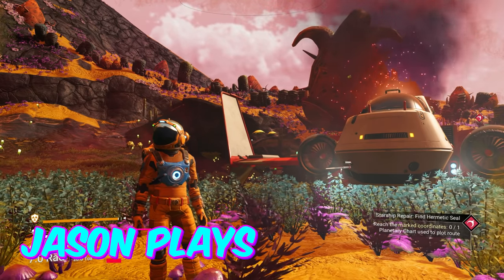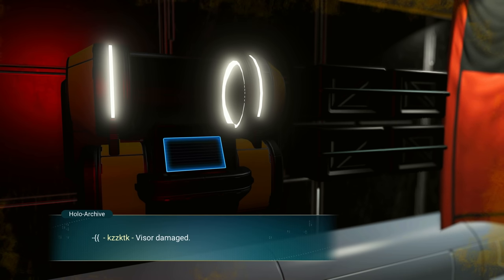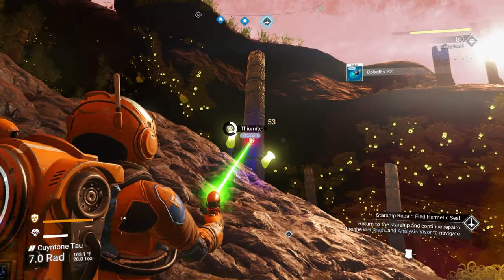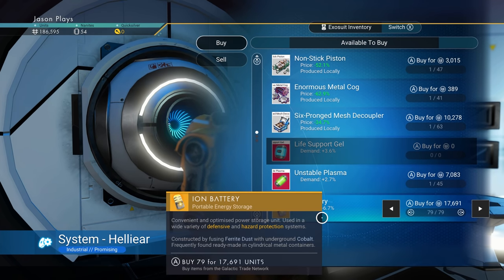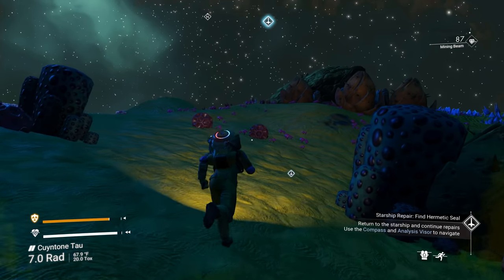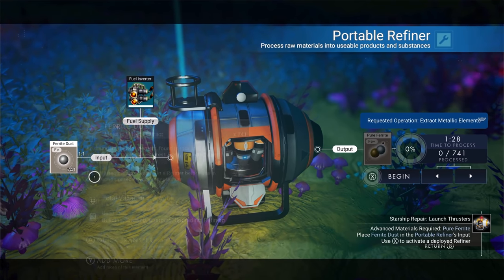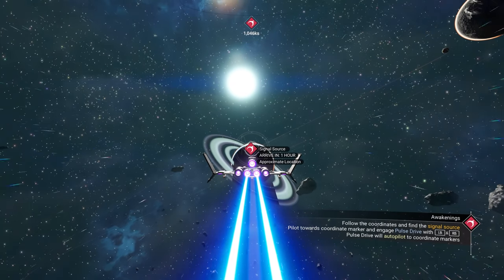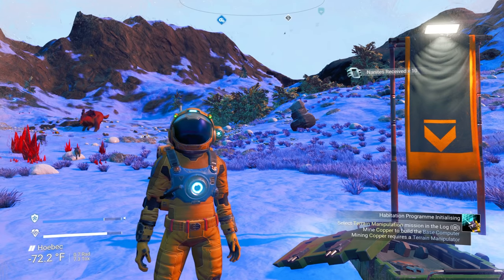Leaving the Starter Planet Part 2 | No Man's Sky Prisms Update 2021 Beginner's Guide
If you are just starting No Man's Sky for the first time or if you have been away for a while and all the recent updates have you coming back in, this is an updated starter guide on all things No Man's Sky. There are a ton of changes to how the game works and if you want to have the best start in No Man's Sky then check this out.

Play with all 16 major updates since launch: Foundation, Pathfinder, Atlas Rises, NEXT, The Abyss, Visions, the 2.0 BEYOND update, Synthesis, Living Ship, Exo Mech, Desolation, Origins, Next Generation, Pet Companion, Expeditions and Prisms!